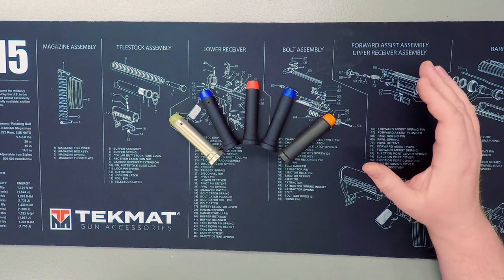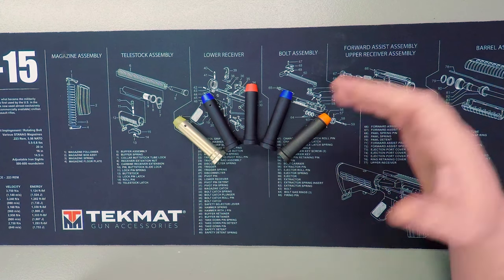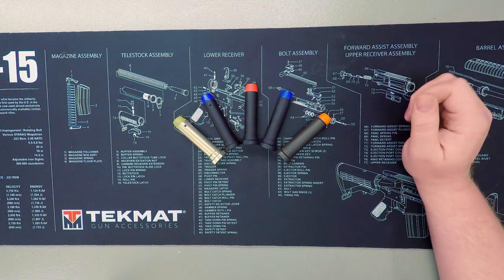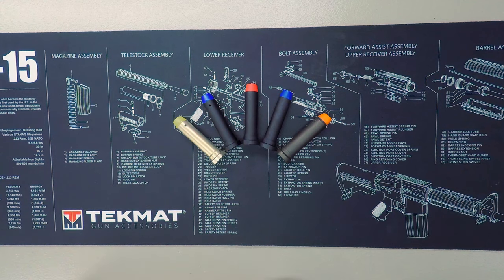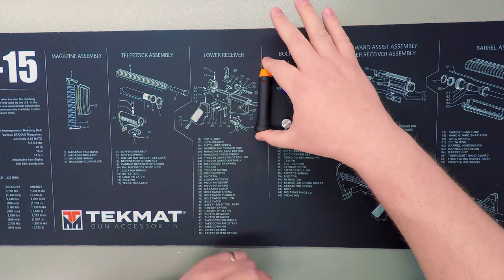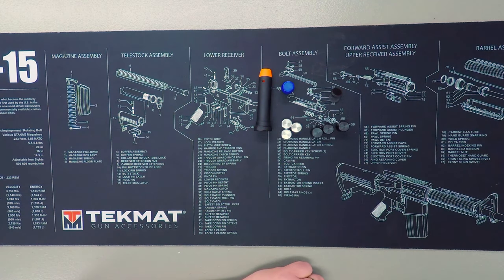Choosing the Right Buffer for Your AR-15 | AR 15 Buffer Review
Jeremy Bedsaul of TacFix.com gives an overview of the different buffer choices for your AR-15.  Jeremy runs the blog over at TacFix.com where he posts reviews, build videos, tips & tricks related to many pistol and rifle platforms. Today, he highlights how to choose the right buffer for your next build.